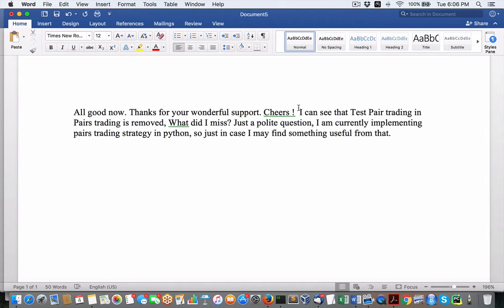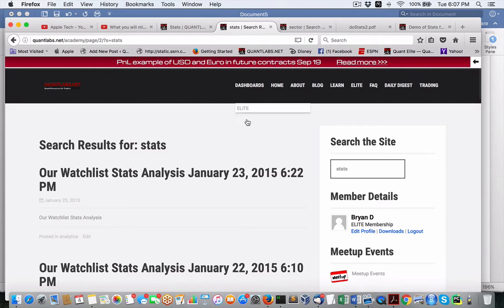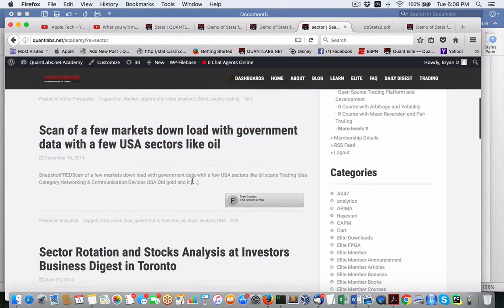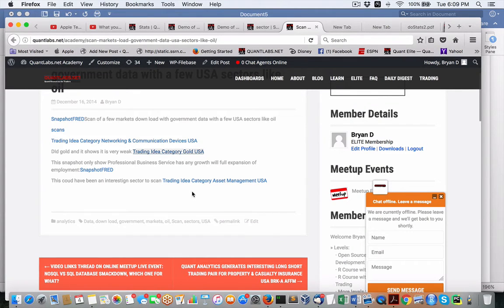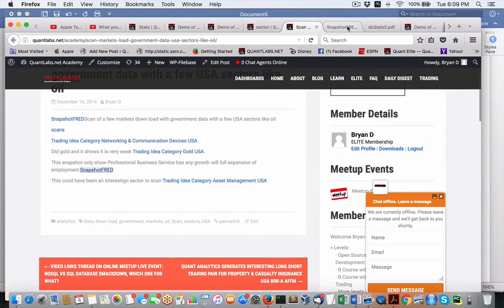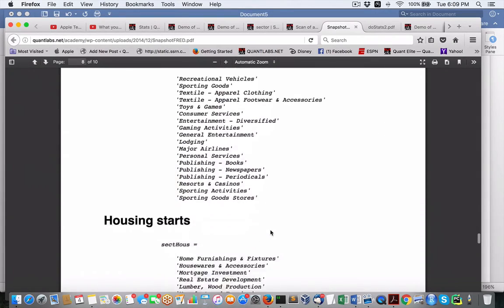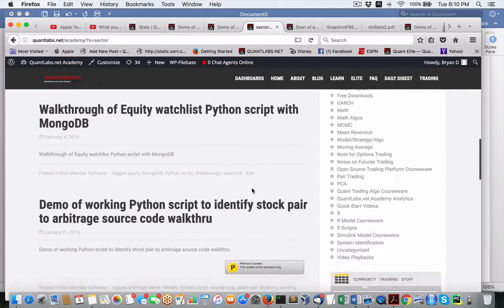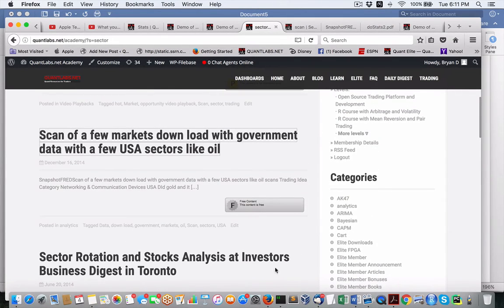Download Python source code demo of pair trading stats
Thanks for your wonderful support. Cheers !  I can see that Test Pair trading in Pairs trading is removed, What did I miss? Just a polite question, I am currently implementing pairs trading strategy in python, so just in case I may find something useful from that.